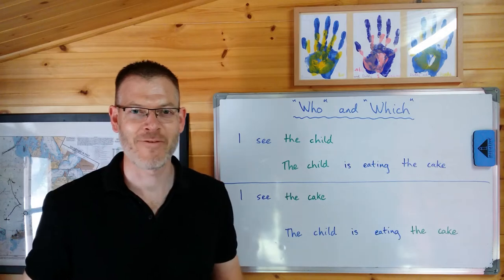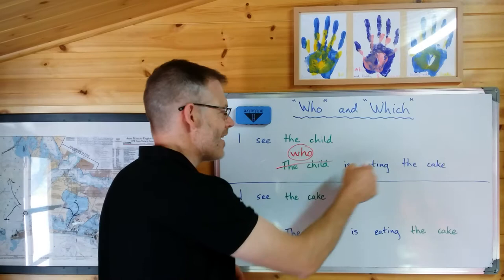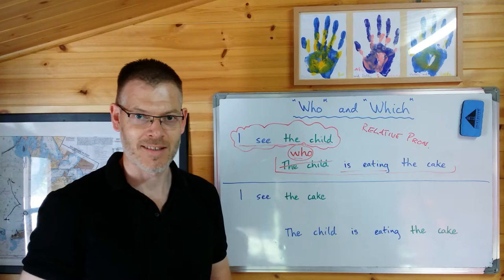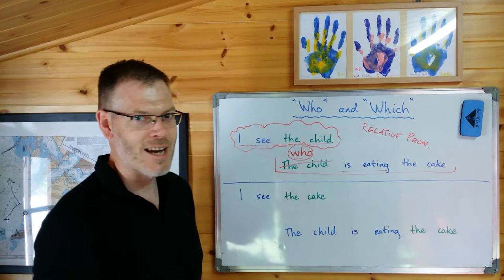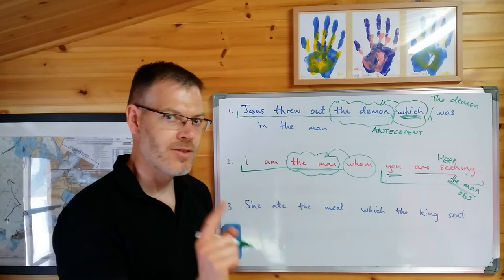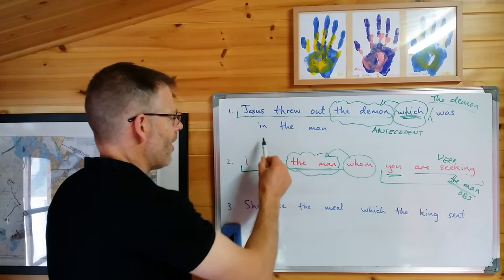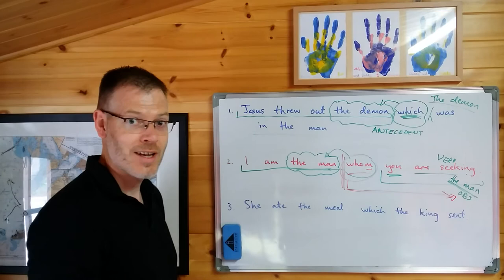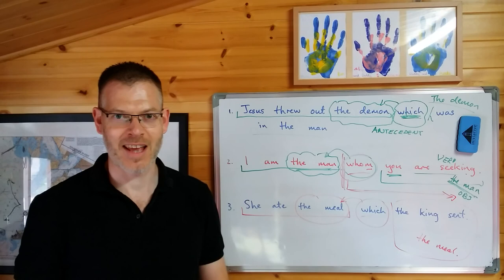Duff, NT Greek 10.1.1 Introducing complex sentences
In this video we take a look at the start of chapter 10, introducing some new grammatical concepts connected with complex sentences.